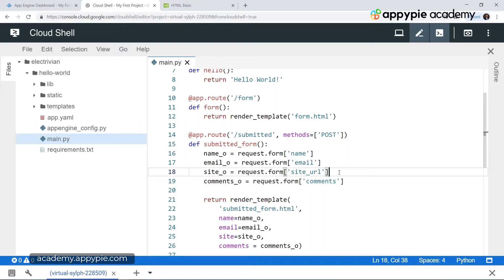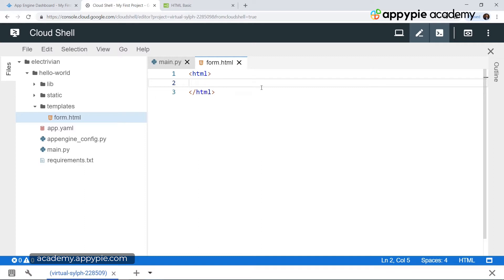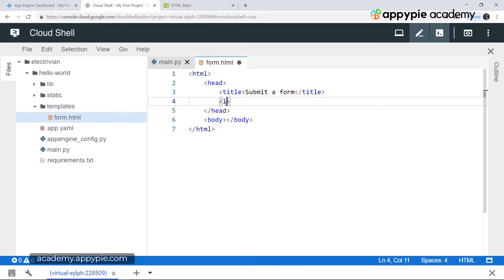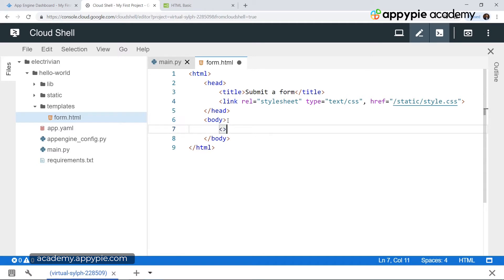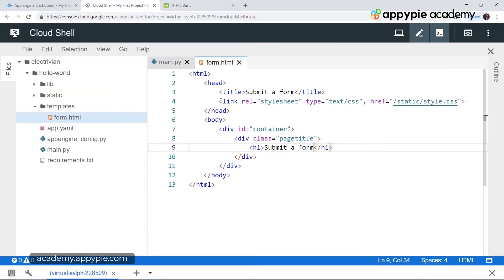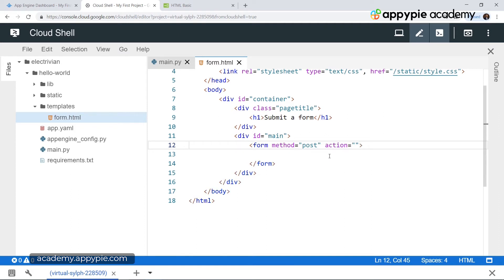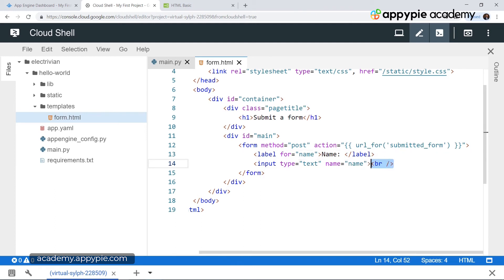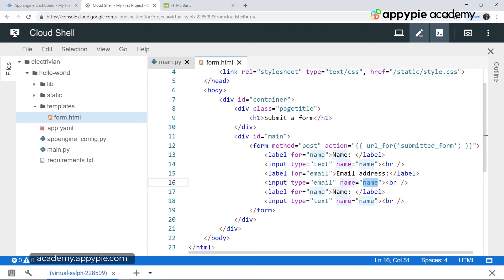How to create a form in HTML? : Lesson 34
How to create a form in HTML? : Lesson 34 - Advance your career with our comprehensive course in cloud computing and machine learning. It provides a quick overview of the Google Cloud Platform and a deeper dive into the data processing capabilities. This course will help you learn machine-learning algorithms, machine-learning applications, cloud networking, and many more. At the end of this course, students will be able to learn how to apply learning algorithms to building smart robots, text understanding, computer vision, audio, database mining, and many more.

To learn more about "Learn Cloud Computing For Machine Learning 2020", please